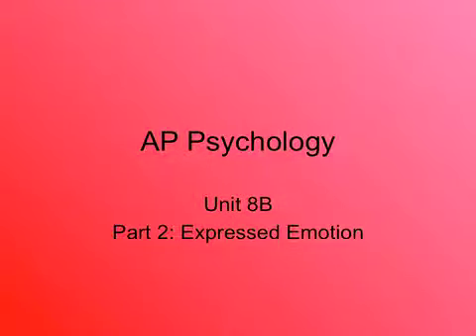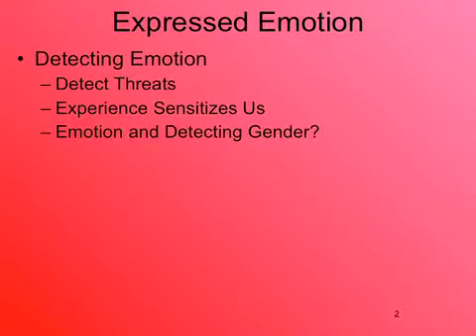AP_U8B_2